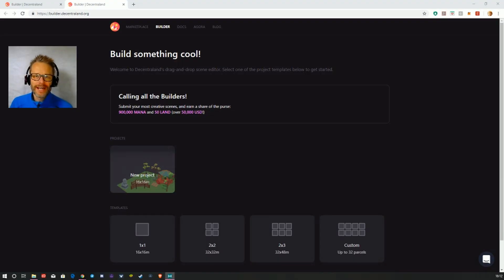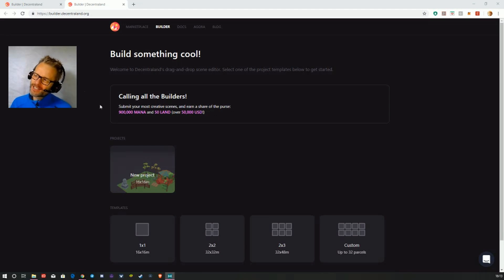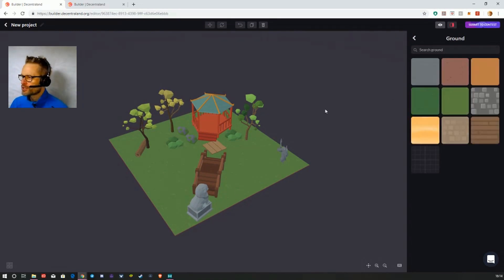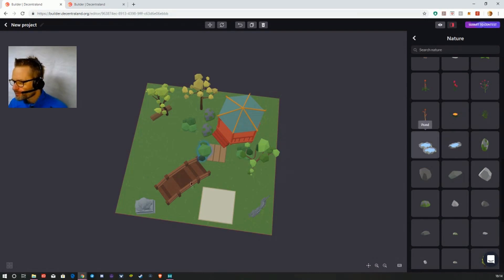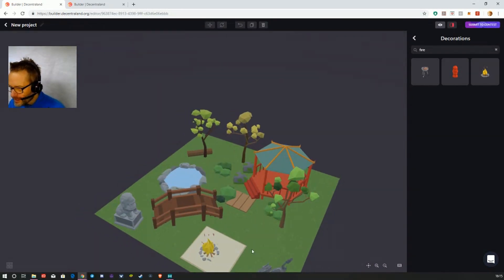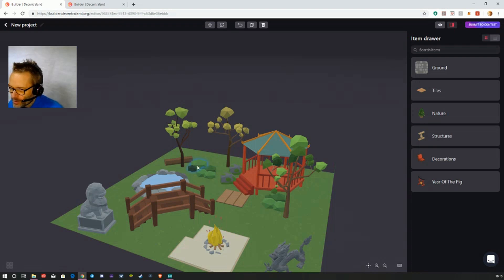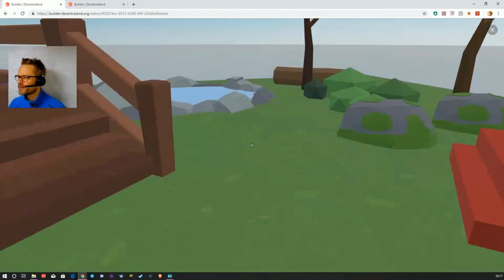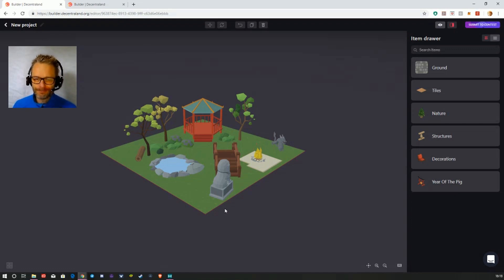Checking out DECENTRALAND's Builder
In this video Jon Jordan plays around with Decentraland's drag-and-drop Builder software, which will enable user generated content for the forthcoming blockchain/Second Life metaverse.